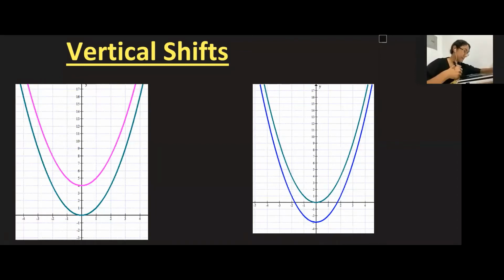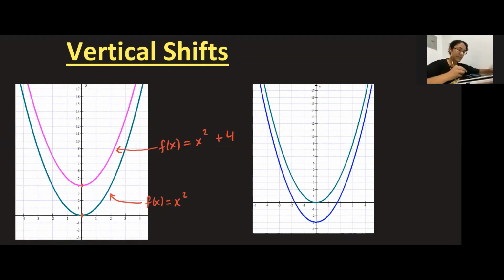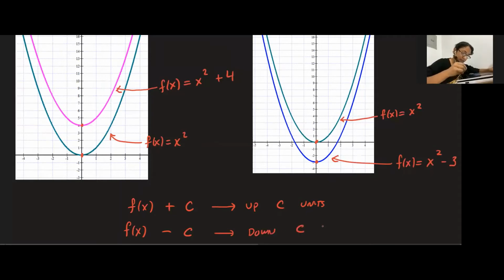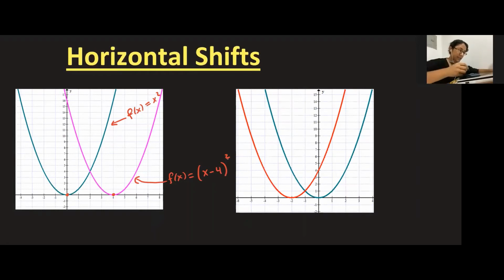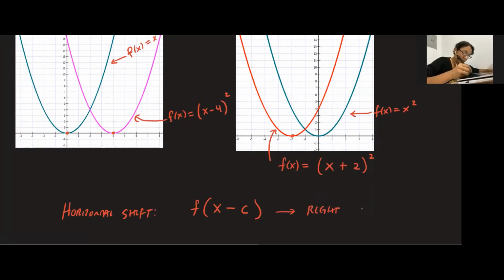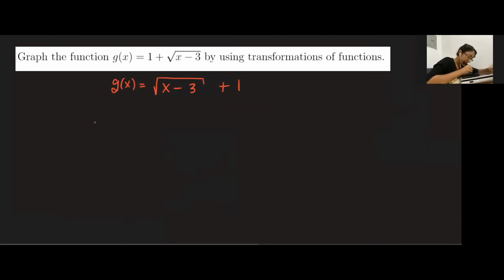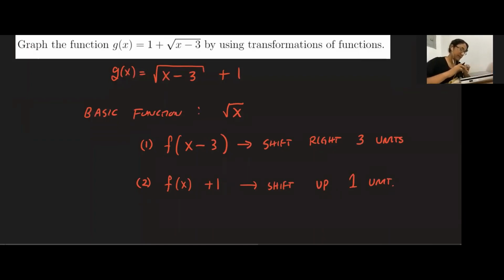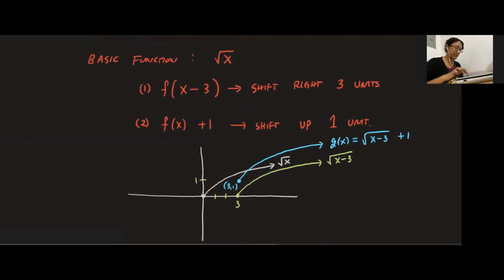Transformations of Functions | Vertical & Horizontal Transformations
In this video, you'll find two types of transformations of functions:  Vertical and Horizontal Transformations. Enjoy graphing functions👍🖖